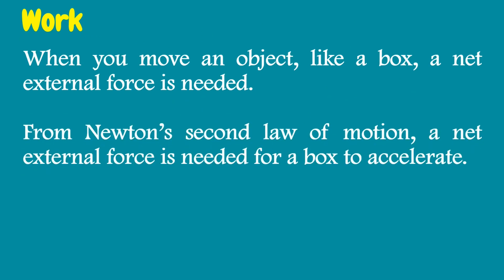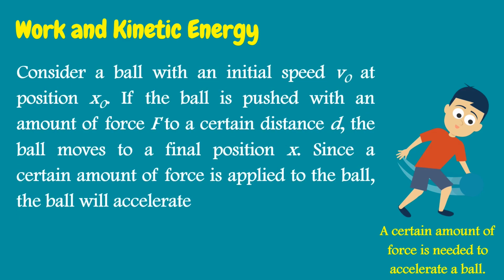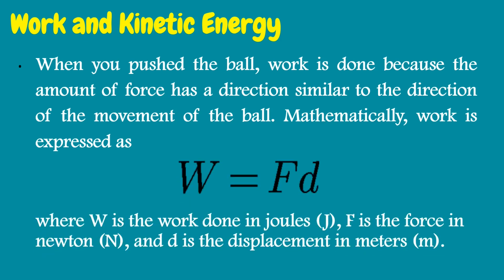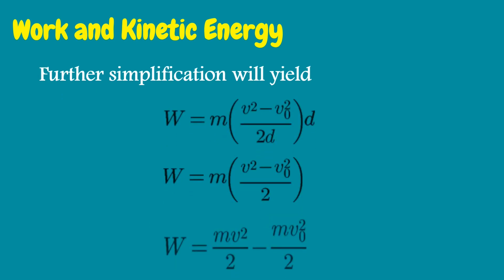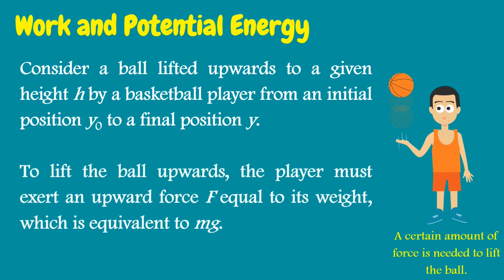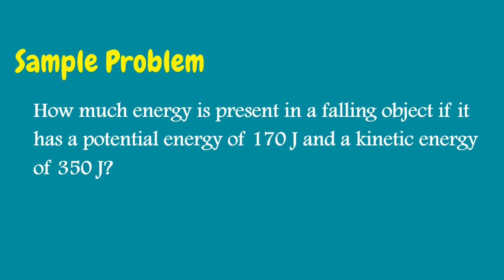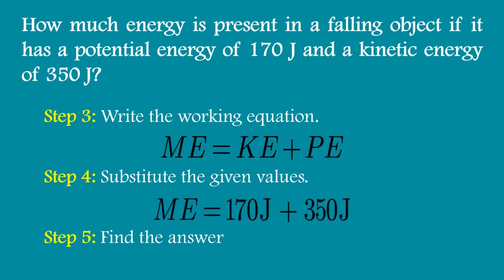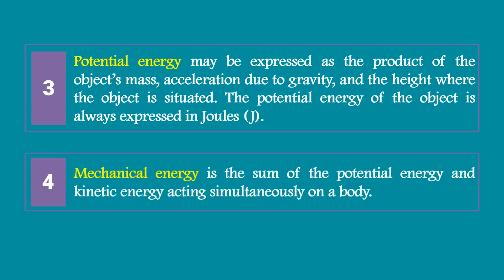Lesson 36: Mechanical Energy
This video covers the derivation of Kinetic and Potential Energy and how it is connected to Mechanical Energy.